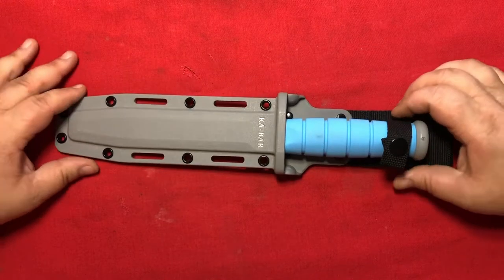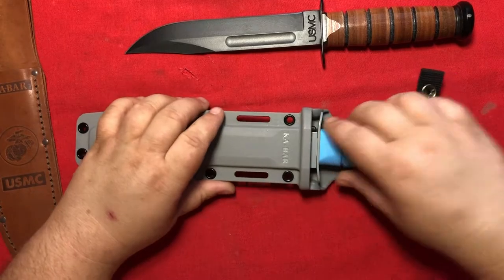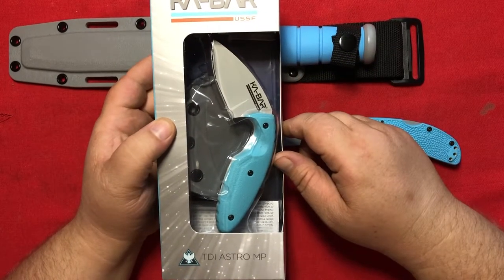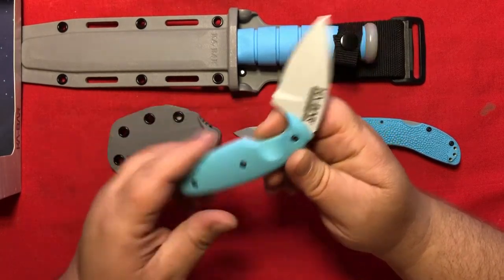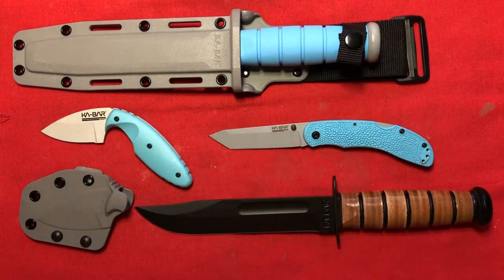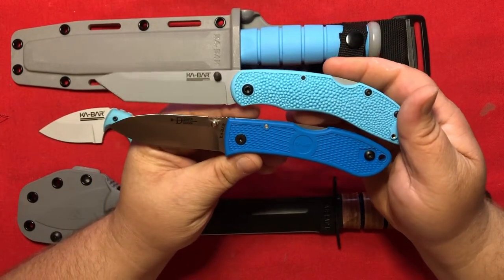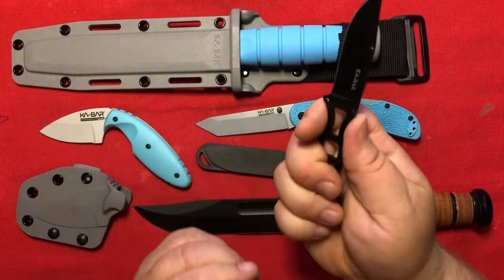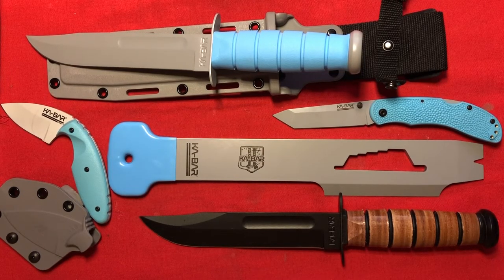KA-BAR Space Force Knife Collection - Complete.